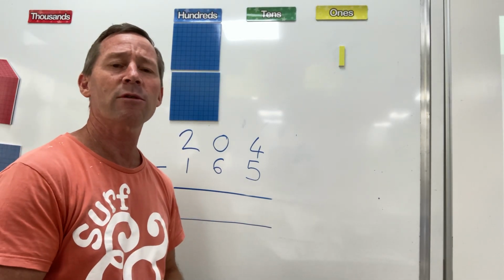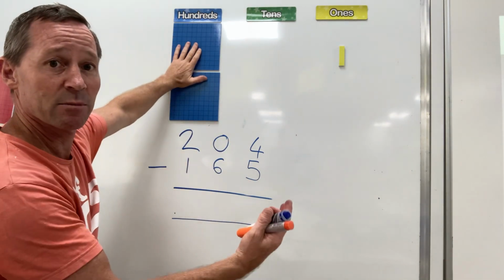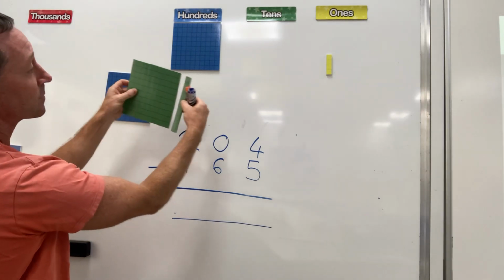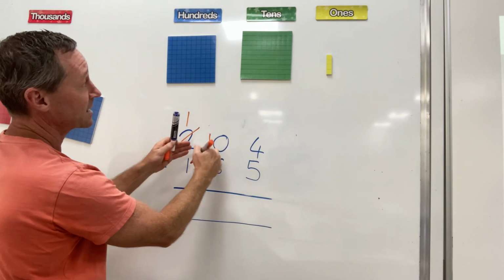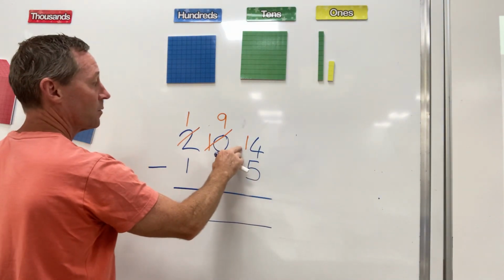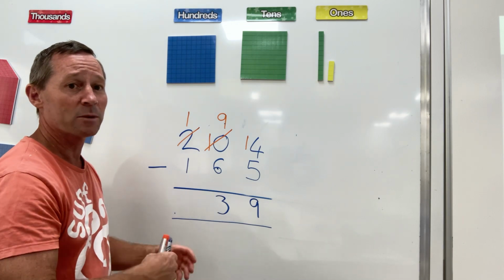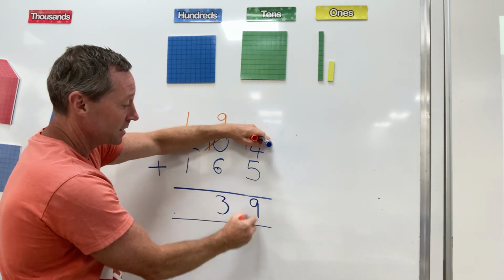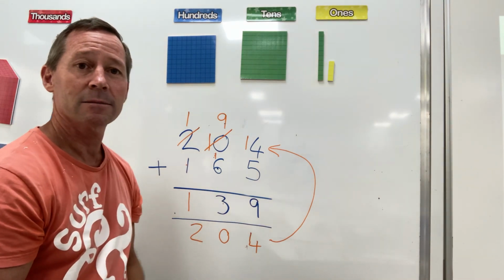Subtracting with regrouping or exchanging.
Subtracting by regrouping or otherwise known as exchanging.